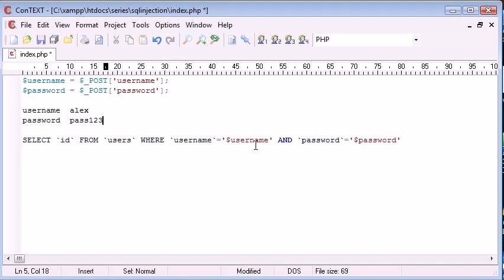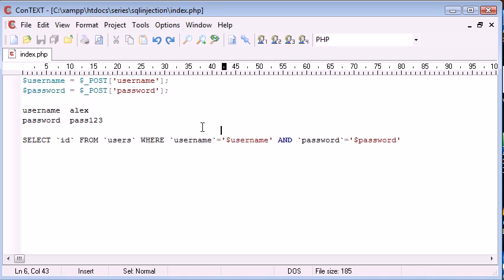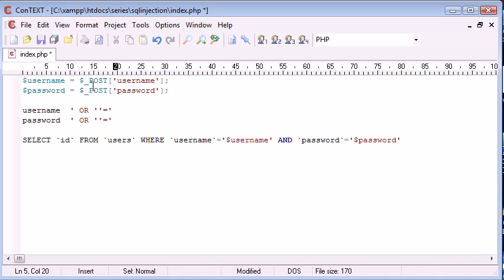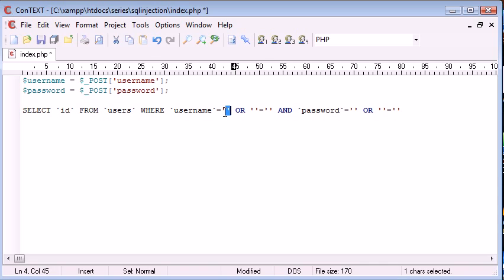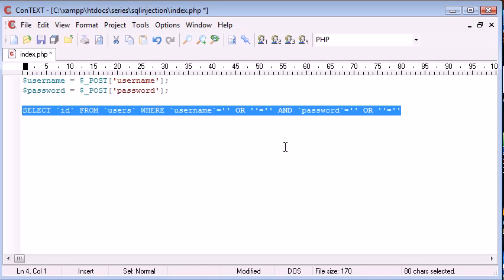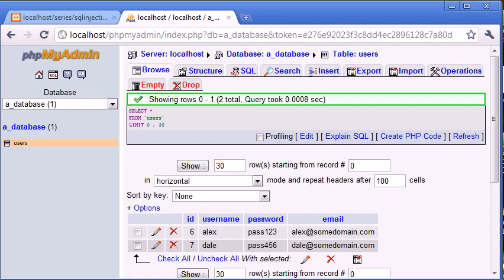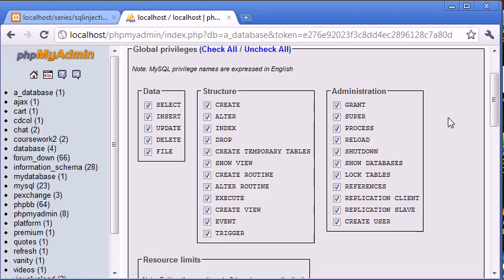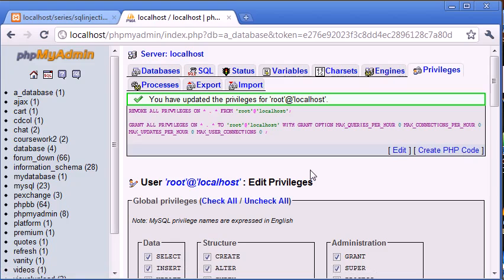Beginner PHP Tutorial 152 SQL Injection Part 2